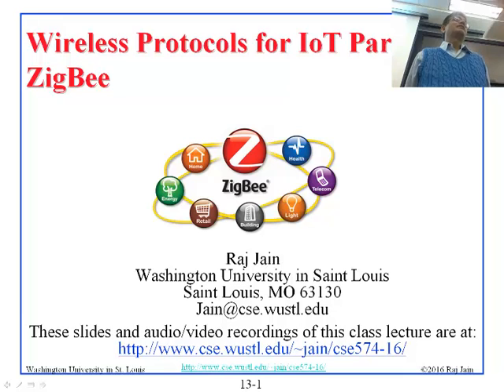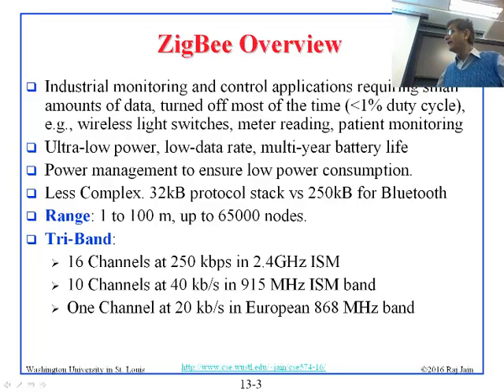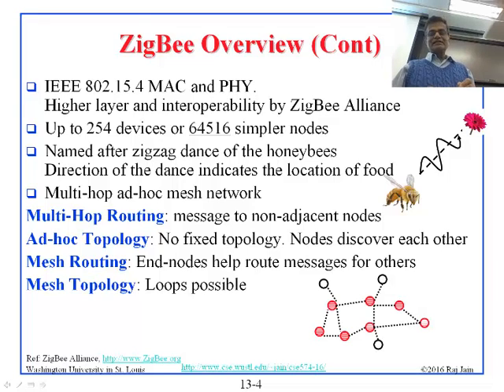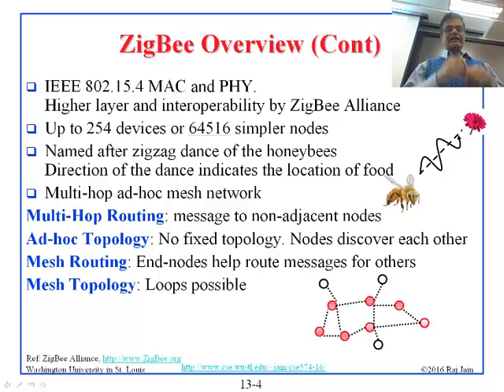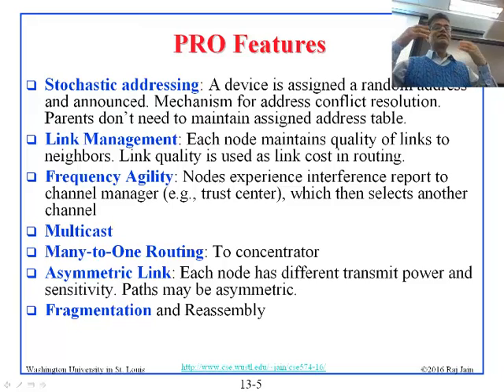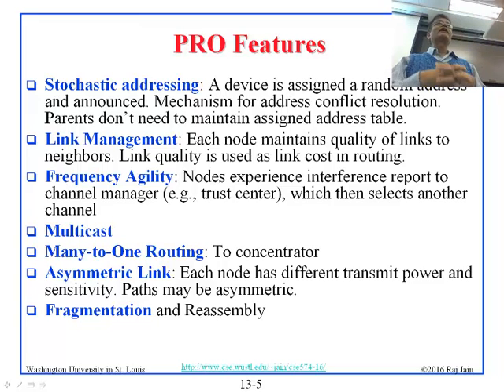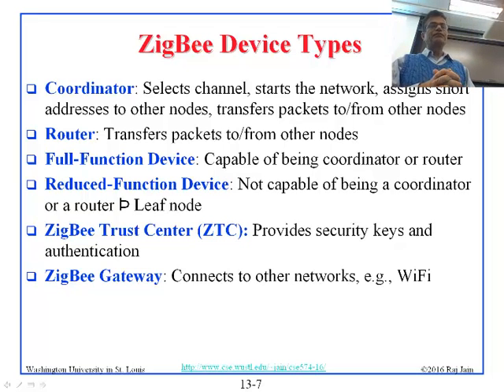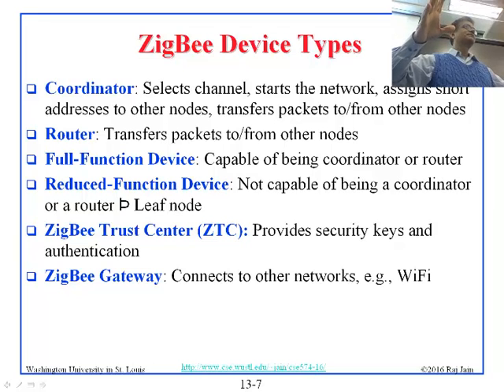CSE574-16-12A: Wireless Protocols for IoT Part III: ZigBee (Part 1 of 2)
Part 1 of a 2-part video recording of a class lecture by Prof. Raj Jain on Wireless Protocols for IoT Part III: ZigBee.